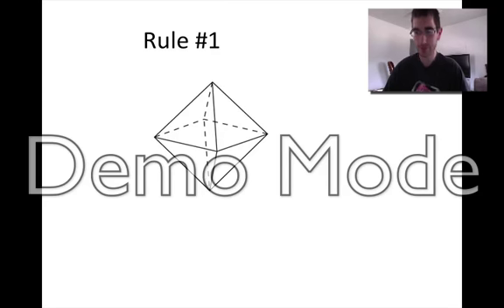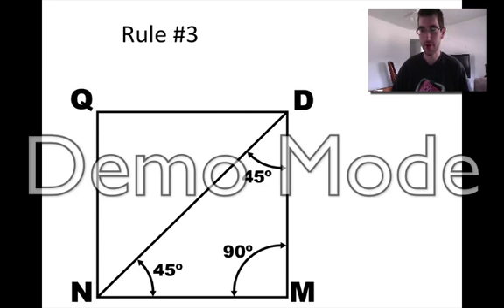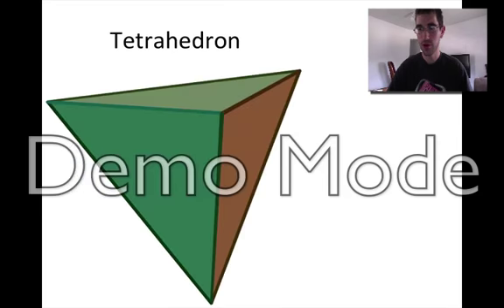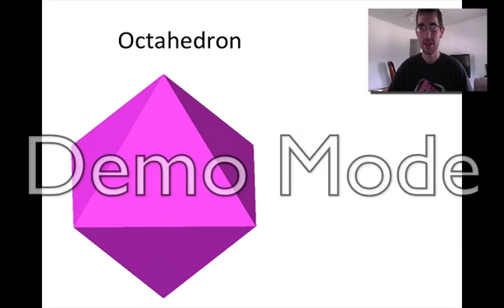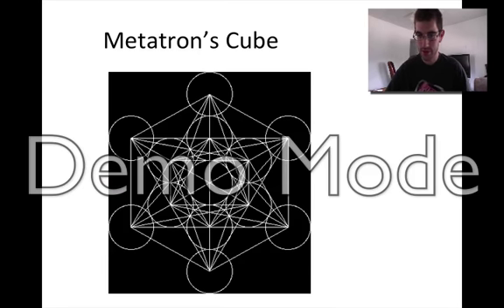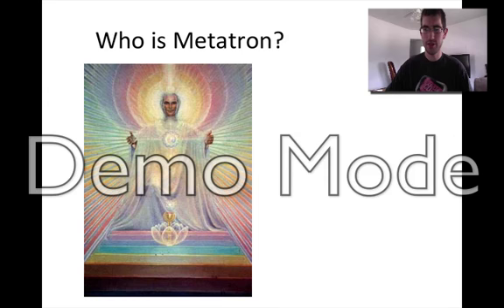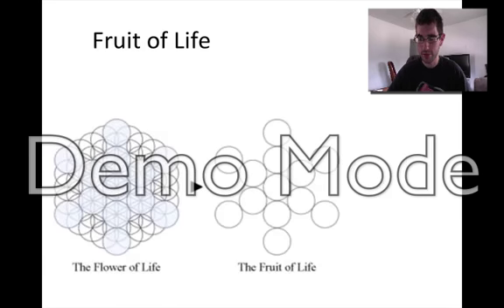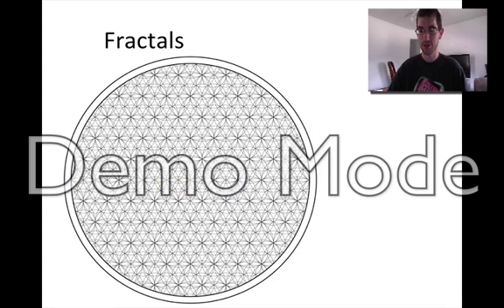Pecha Kucha Cutlip Logan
My sacred Geometry Pecha Kucha